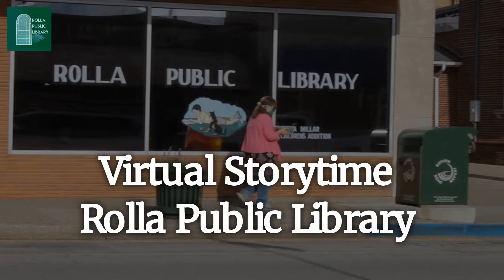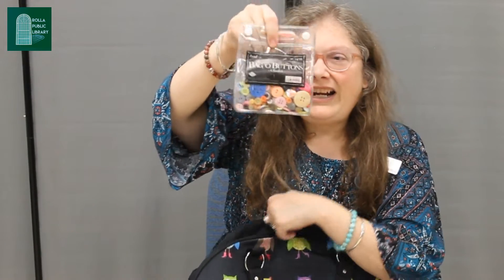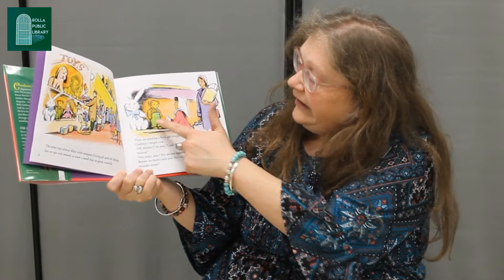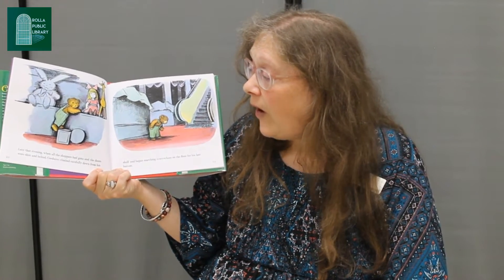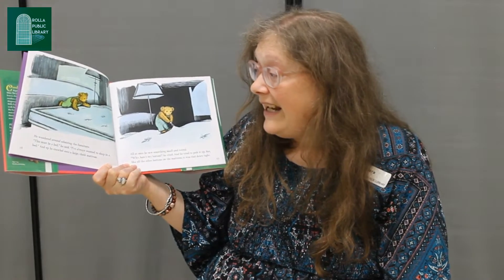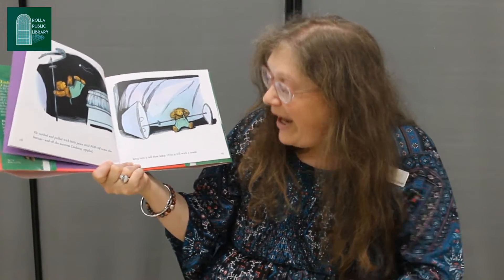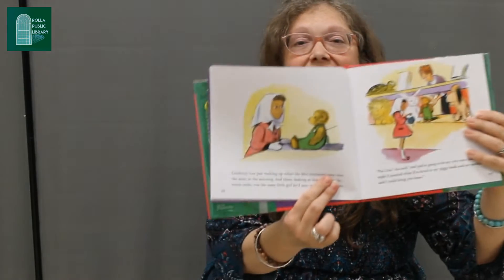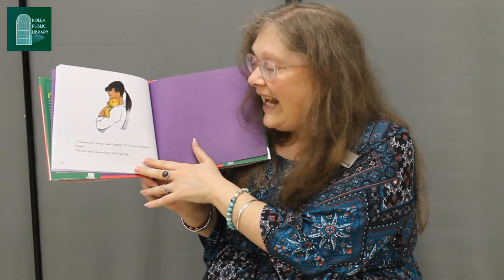Virtual Story Time with Ms. Tara: "Corduroy" by Don Freeman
Are you unBEARably bored with this cold weather? Tune in to watch as Ms. Tara reads, "Corduroy" by Don Freeman. This classic tale is cute as a BUTTON! 🐻